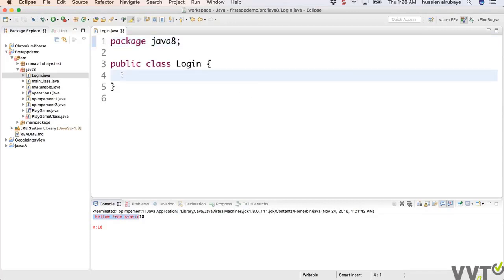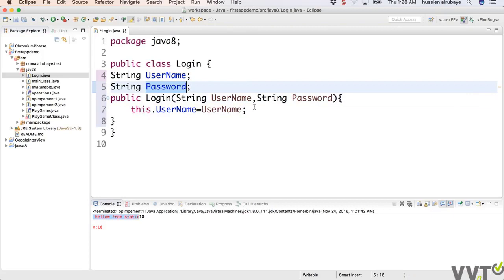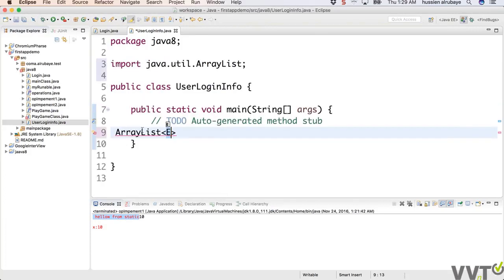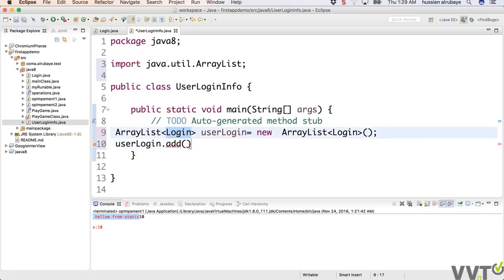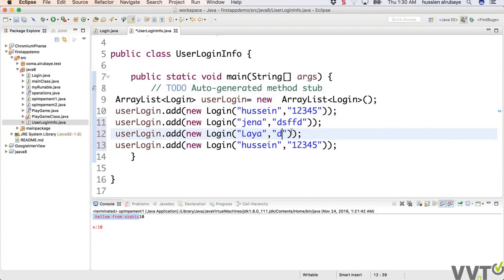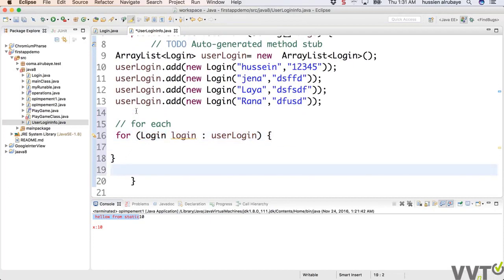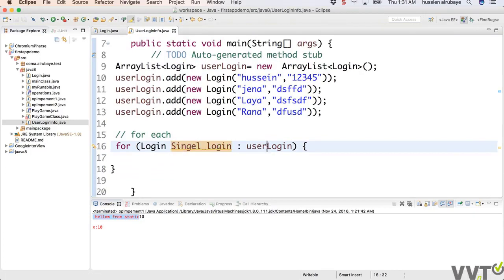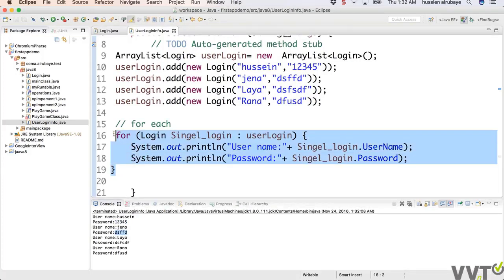Collections with Lambda in Java(Advance)